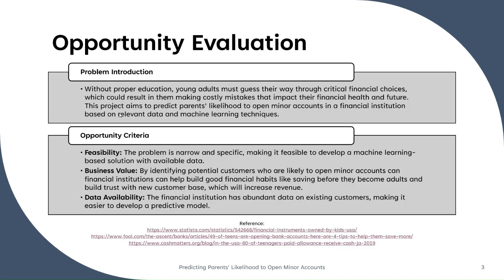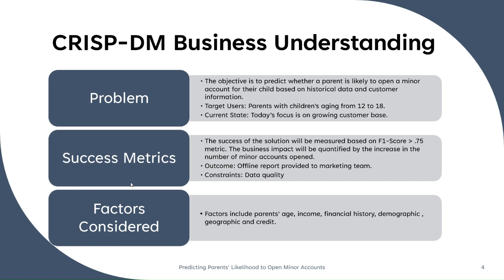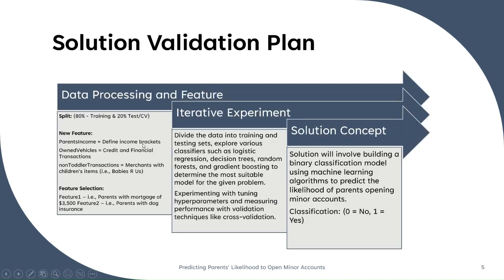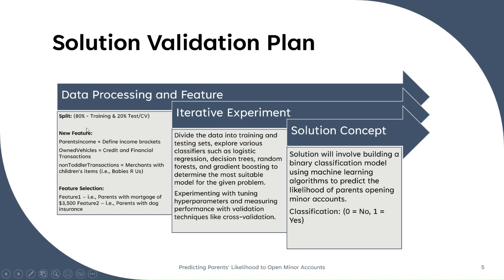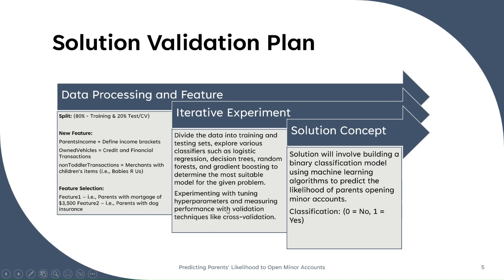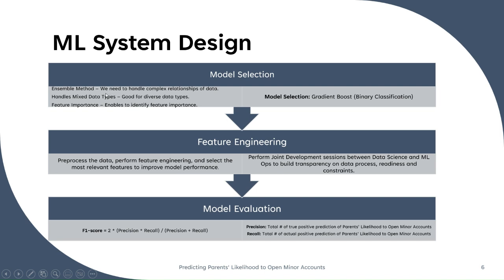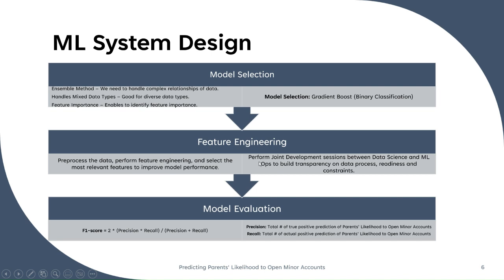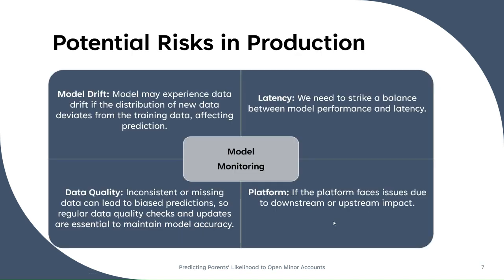Predicting Parents' Likelihood to Open Minor Accounts